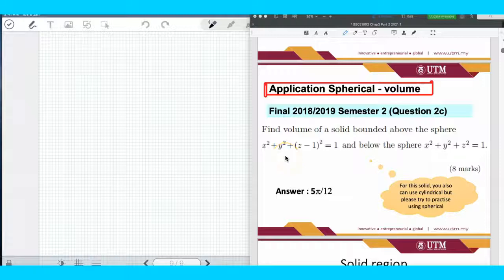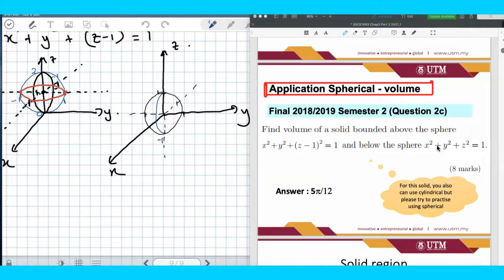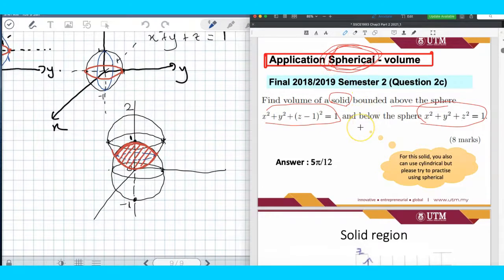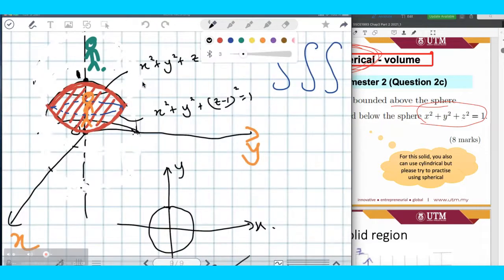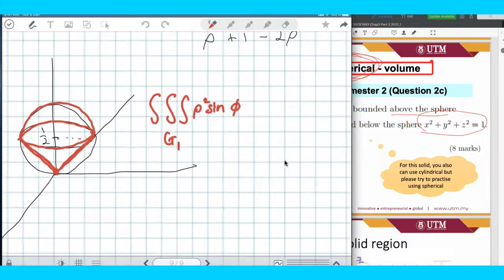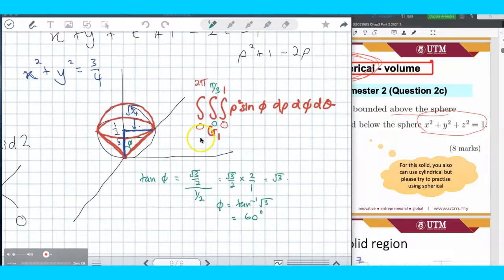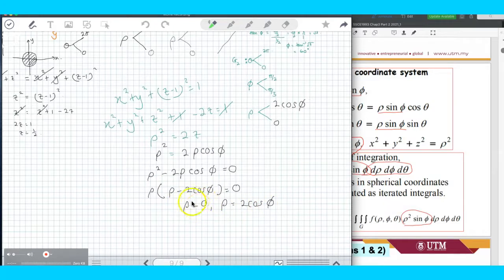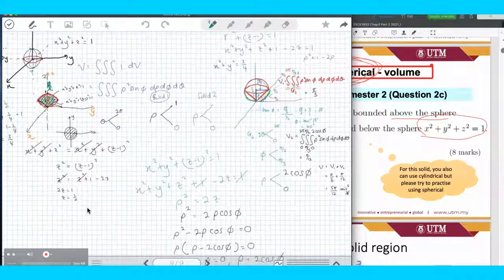VIDEO 82 VOLUME USING SPHERICAL COORDINATES